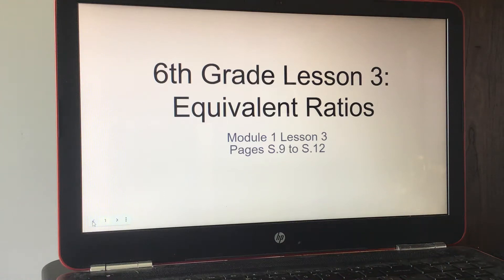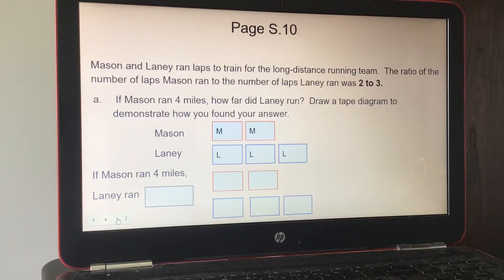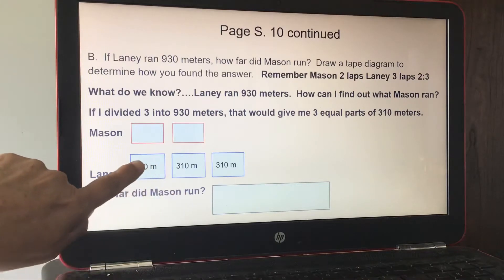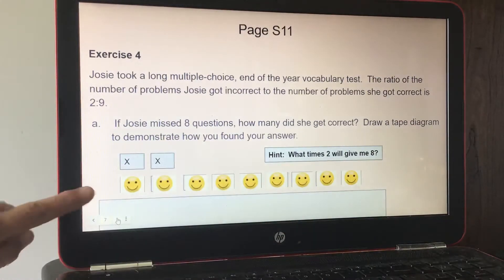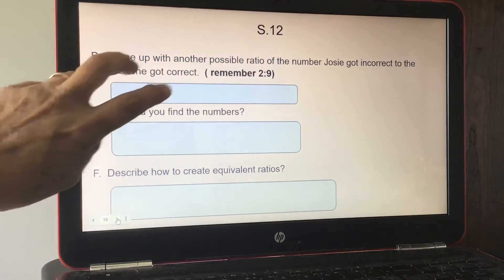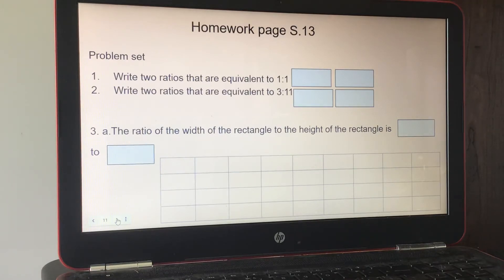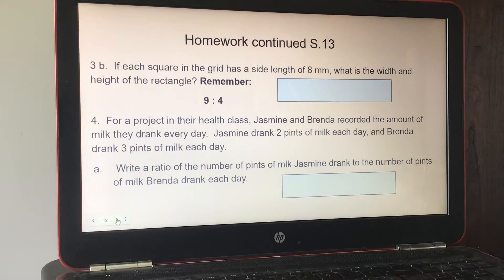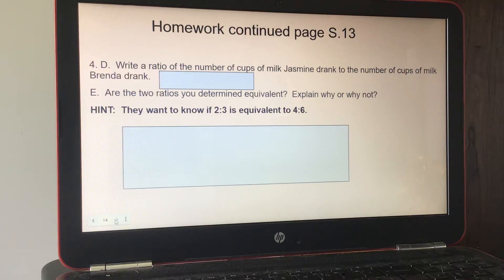Eureka Math Grade 6 Module 1 Lesson 3 Equivalent Ratios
Eureka Math Grade 6th Module 1 Lesson 3 Equivalent Ratios.